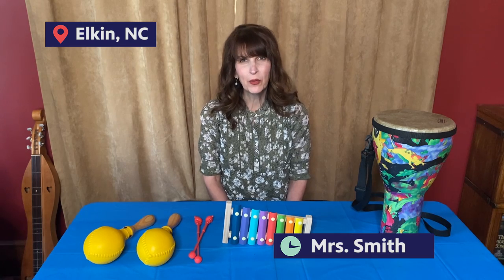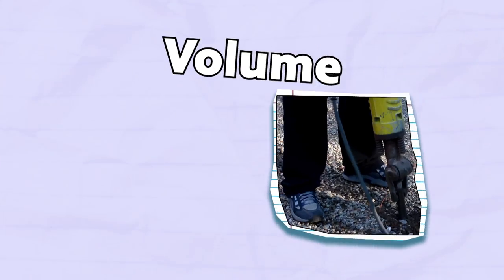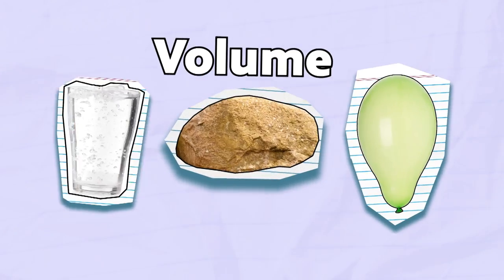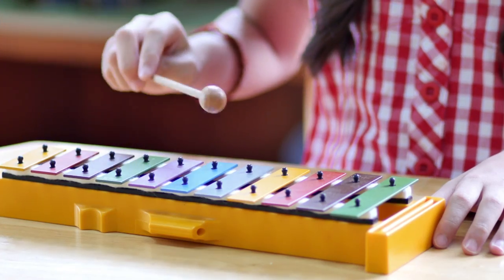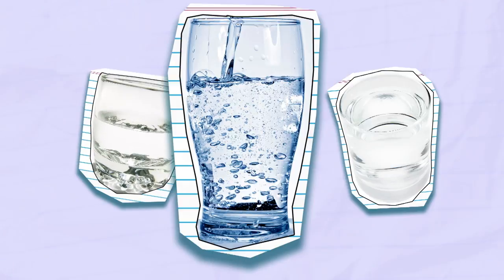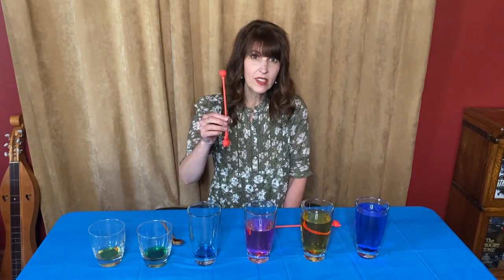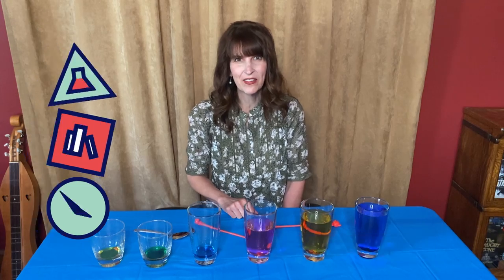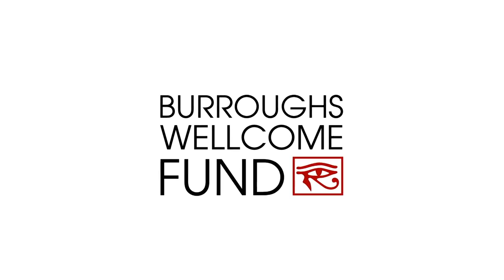Make your own xylophone at home!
Ms. Smith from Elkin, NC, will teach you how to make your own xylophone right at home using ordinary kitchen glasses and water. You can even add food coloring to the water to make it more fun!

Rootle and PBS North Carolina thank the Burroughs Wellcome Fund for their support of this project.